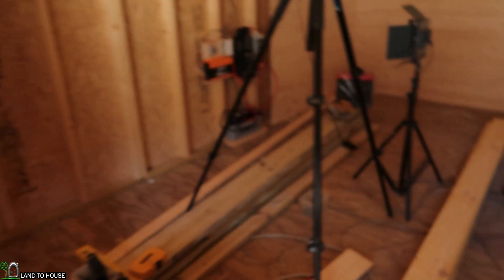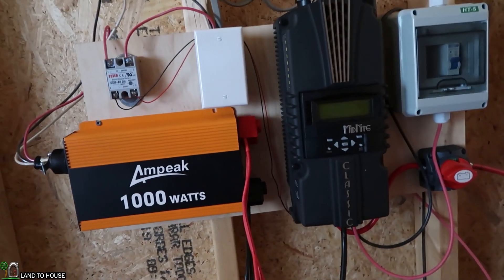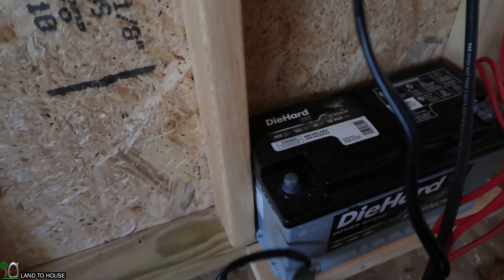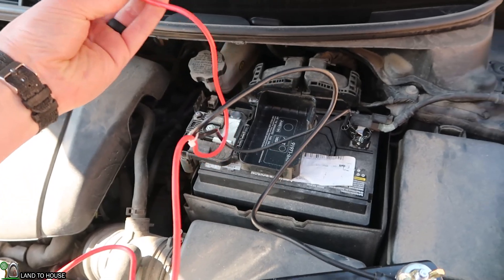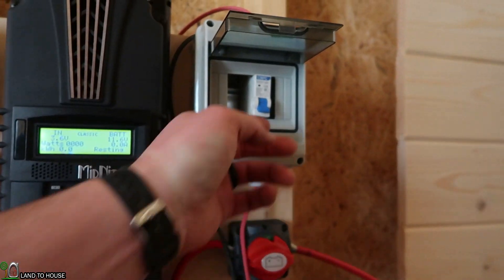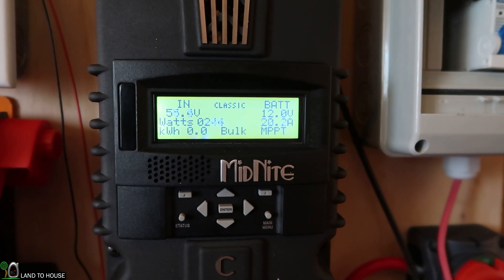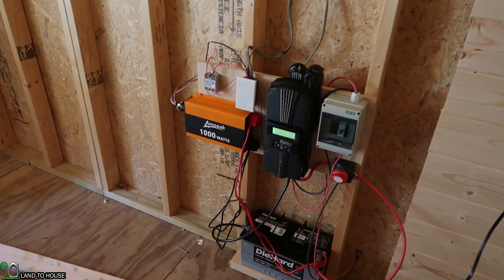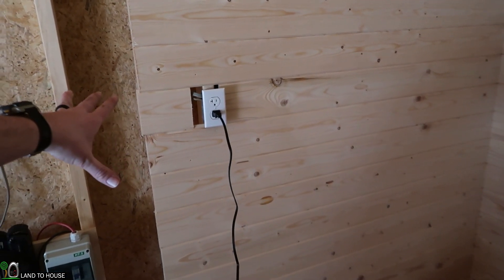Off Grid Solar Stopped Working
After several days of snow and clouds the solar in the off grid shed has stopped working. Lets figure out what happened and see if we can fix it.

My main camera: